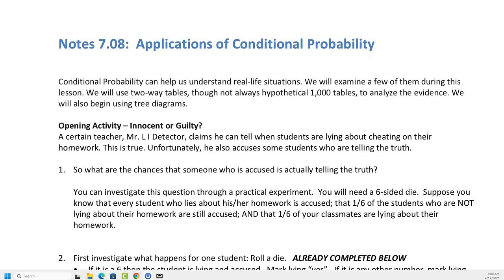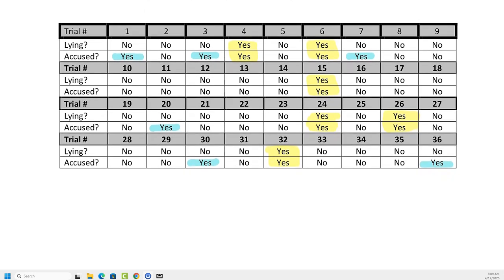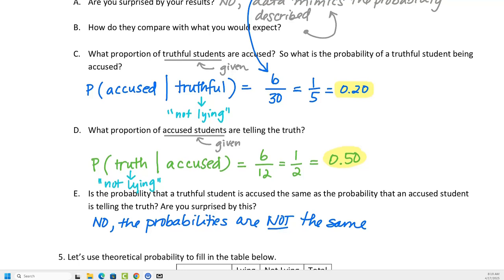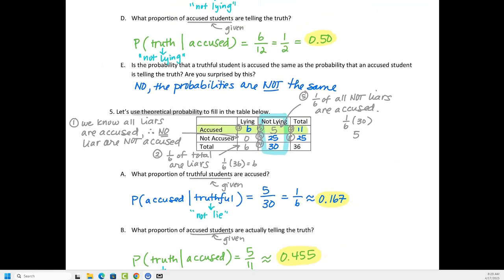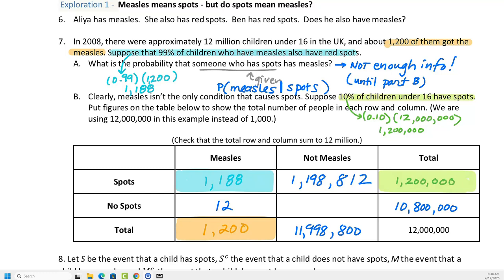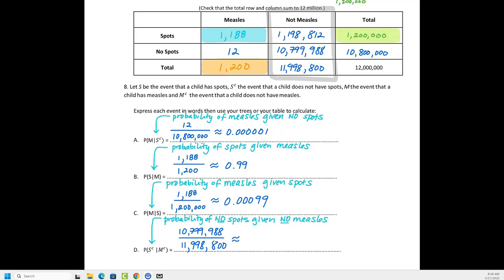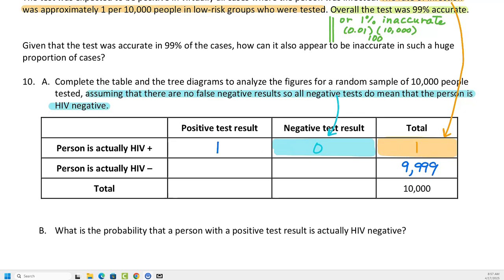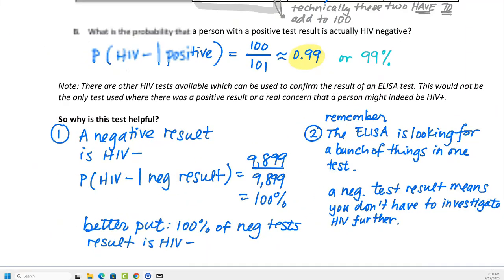7.08 Applications of Conditional Probability